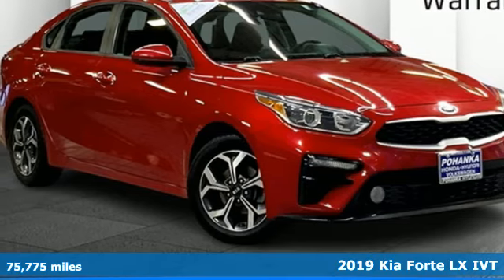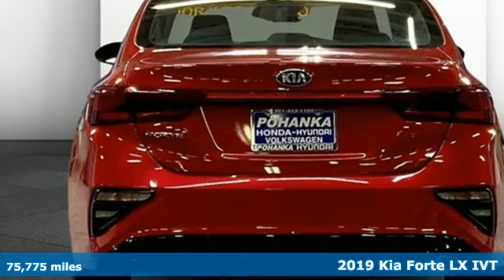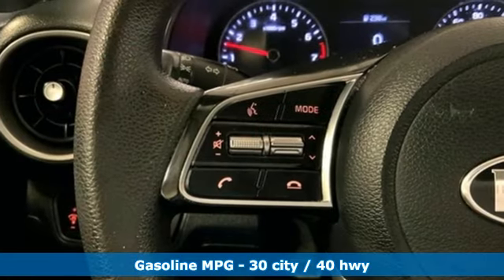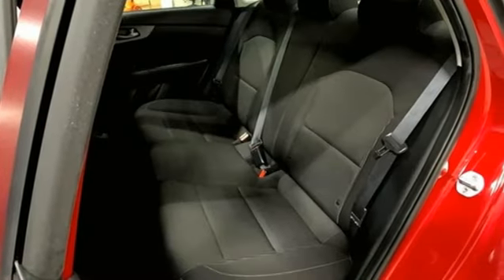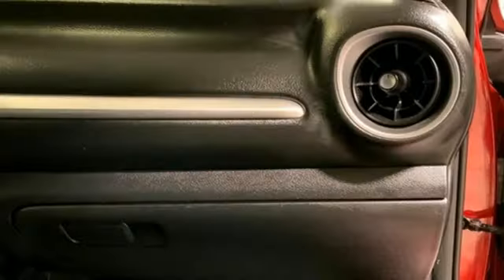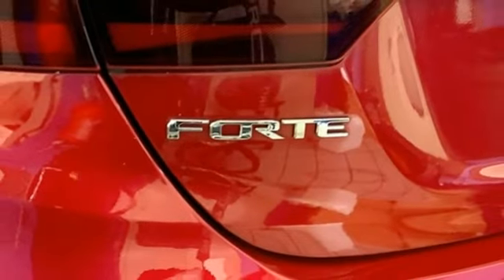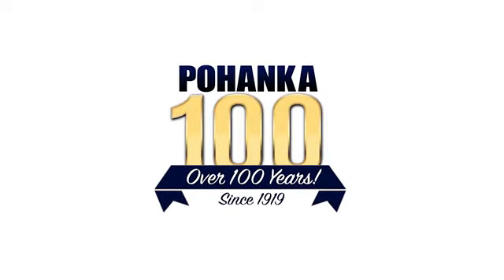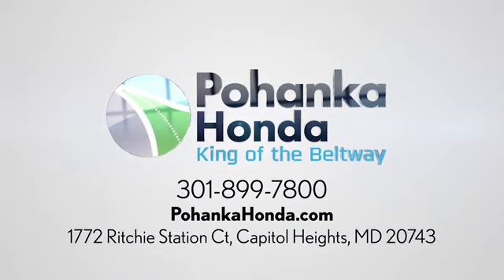Used 2019 Kia Forte Washington DC Honda Dealer, MD FPU529152B - SOLD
Year: 2019
Make: Kia
Model: Forte
Trim: LXS
Engine: 2.0L I4 DOHC Dual CVVT
Transmission: IVT
Color: Red
Interior: Black
Mileage: 75775
Stock #: FPU529152B
VIN: 3KPF24AD5KE045491
Clean CARFAX. Currant Red 2019 Kia Forte 2019 Kia Forte LXS LXS FWD IVT 2.0L I4 DOHC Dual CVVTbrPohanka Certified Used Car come with our exclusive "Forever Warranty" at no additional cost. The power train, engine and transmission, are covered under this nationwide warranty for as long as you own your car. We also offer Guaranteed Satisfaction with our five-day exchange policy. Return your car for any reason, within five days, 250 miles, and damage free and exchange it for another if you are not completely happy with it.brbrWe make every effort to provide accurate information but please verify options and price with management before purchasing. All vehicles are subject to prior sale. All prices are special internet prices only. All financing is subject to approved credit. Prices exclude dealer installed options, tax, tags, registration fees and processing fee of $499. Not required by law. Published price subject to change without notice to correct errors and omissions or in the event of inventory fluctuations. Vehicle offers/prices & internet price quotes valid for 48 hours from initial posting date, subject to change by dealer/manufacturer without notice. Vehicles may be in transit to dealer. Vehicle photos may not match exact vehicle. Please call to confirm availability status. NHTSA Government 5-Star Safety Ratings are part of the U.S. Department of Transportationa€TMs New Car Assessment Program Model tested with standard side airbags (SAB). **Based on model year EPA mileage ratings. Use for comparison purposes only. Your mileage will vary depending on driving conditions, how you drive and maintain your vehicle, battery pack age/condition, and other factors.

Address:
1772 Ritchie Station Court Capitol Heights